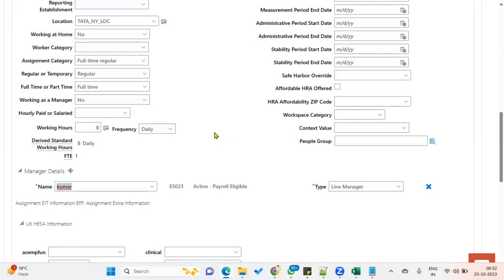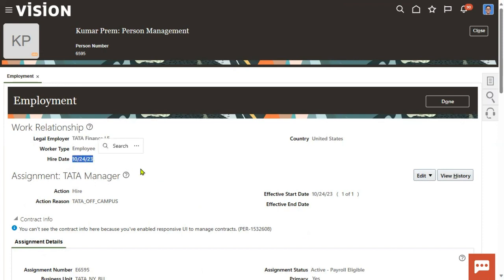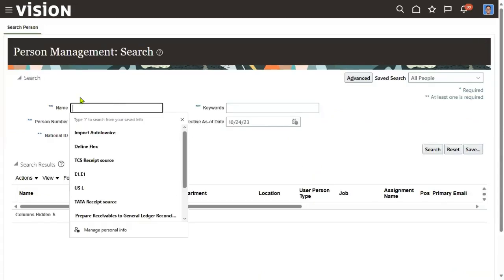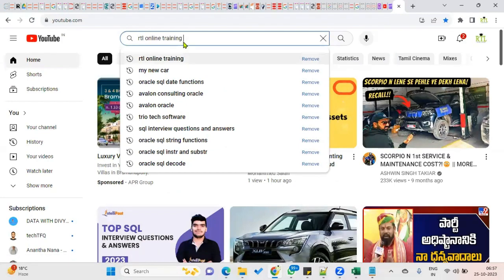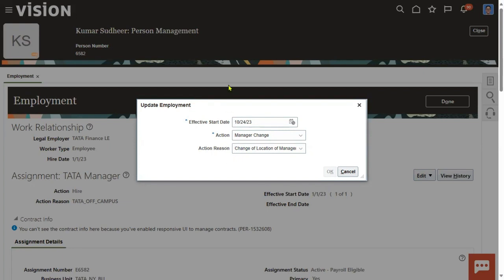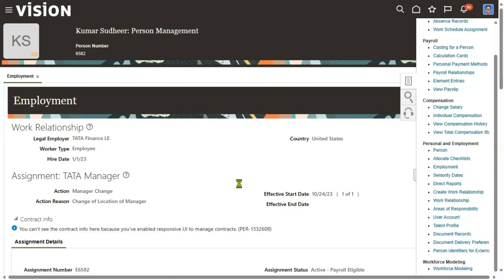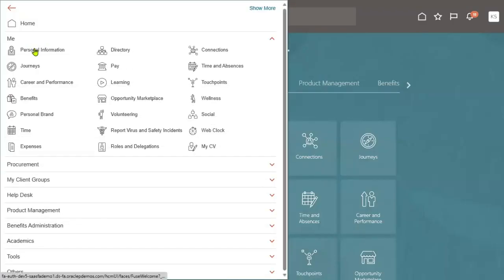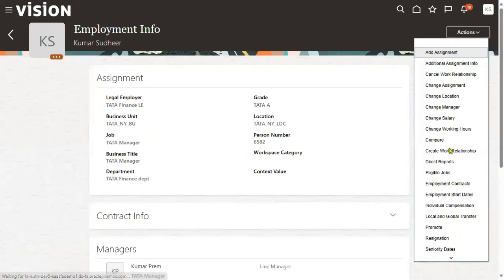Fusion HCM |Oracle Fusion Cloud HCM | Fusion Cloud Placement | Real Time Training | Interview Clear